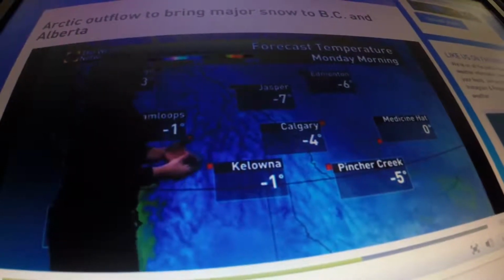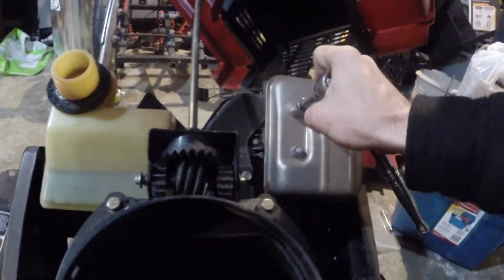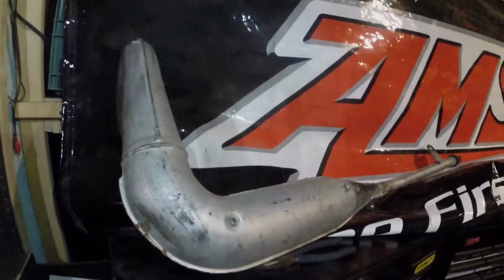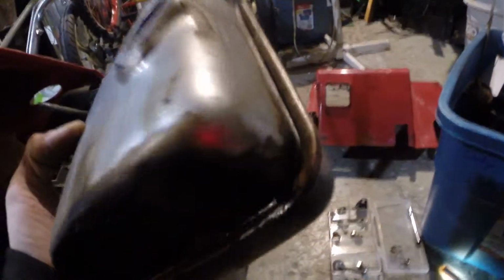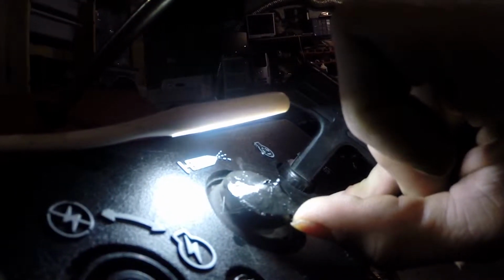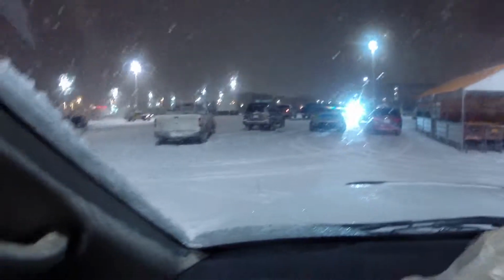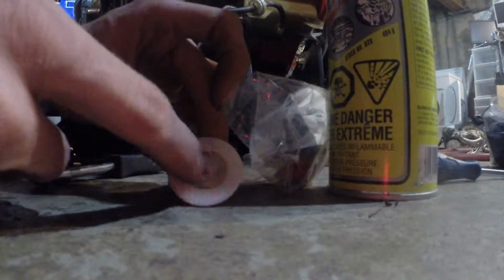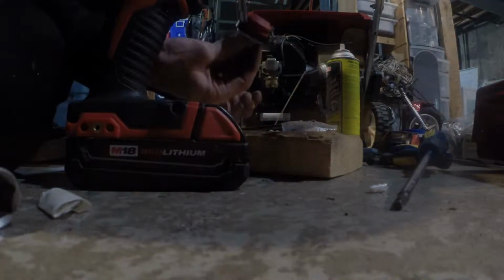Toro Time Part 1